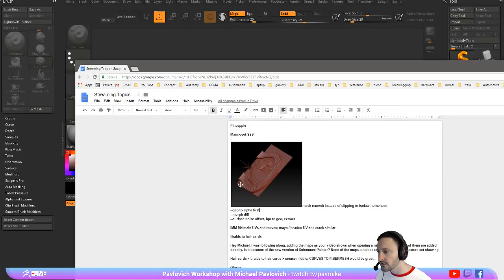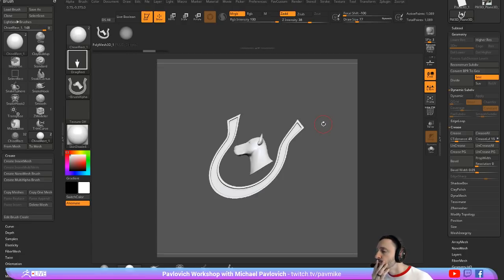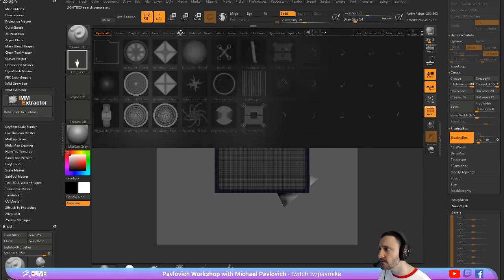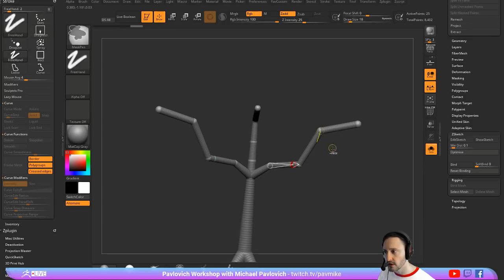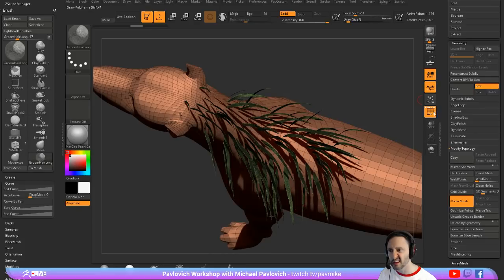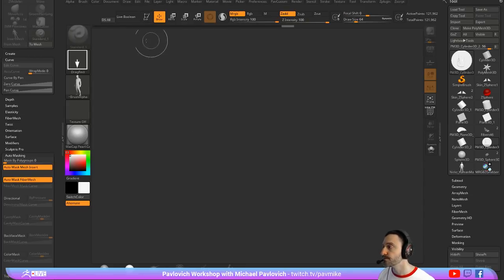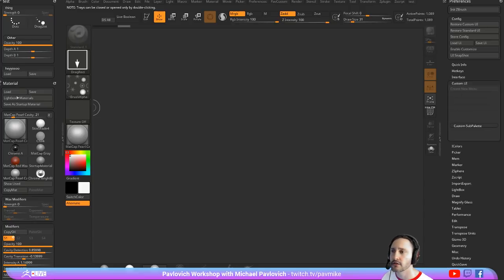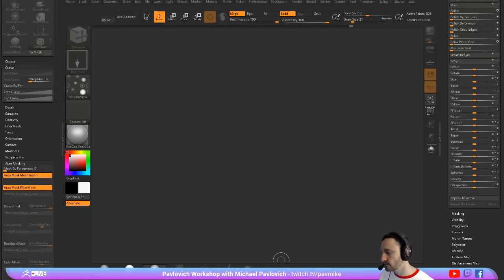ZSphere Posing Wings Feathers Topology and More! Livestream 2018 July 31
--Creating geo with surface noise, alphas, and morph targets
--Spotlight functionality
--Creating bat/dragon wings with curve tri fill, zsketching, and zsphere retopolology
--Zsphere posing
--Creating feathers with micromesh
--Methods to create relief sculptures
--Array mesh and nanomesh functionality (and turning array mesh into nanomesh for even more options)
--Tons more resources and topics!!